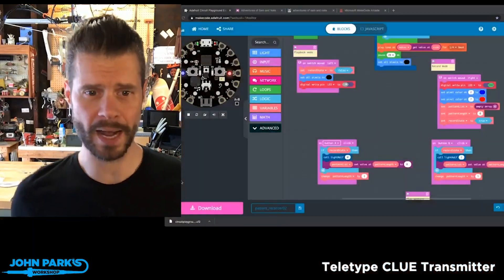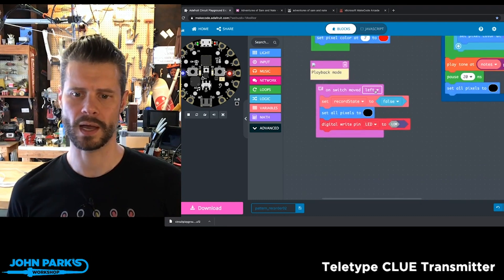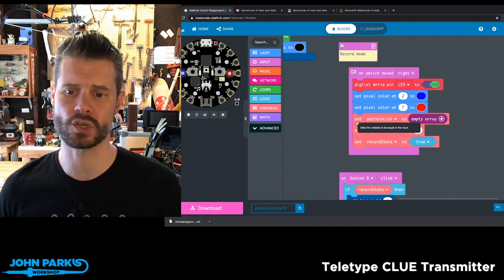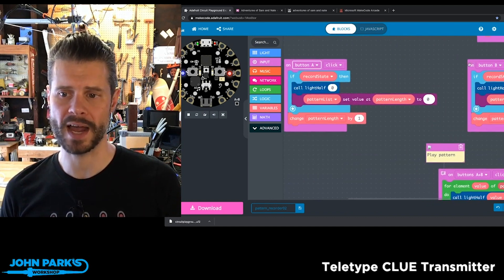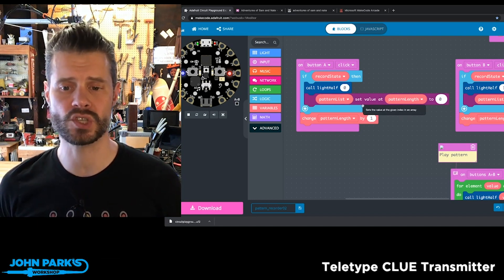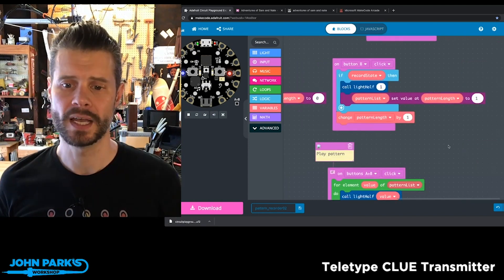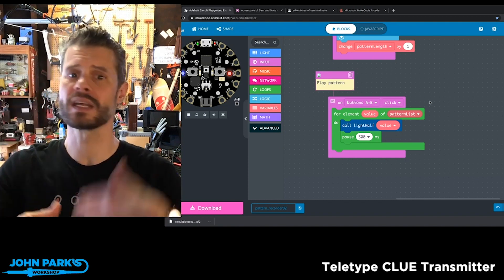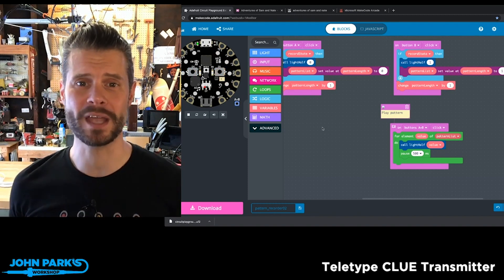MakeCode Minute: Pattern Recorder @adafruit @johnedgarpark adafruit @MSMakeCode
In this week's MakeCode Minute: Pattern Recorder @adafruit @johnedgarpark adafruit @MSMakeCode.
The CPX can record and play back your button presses, here's how.